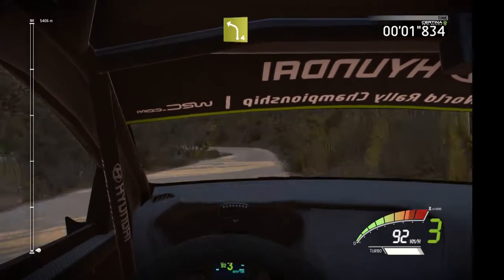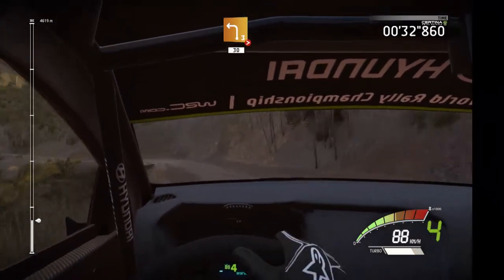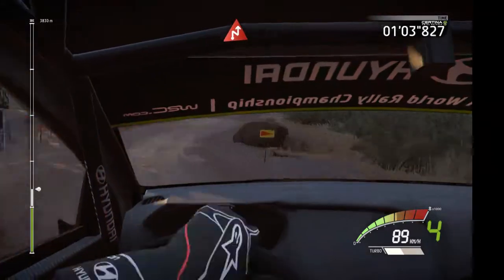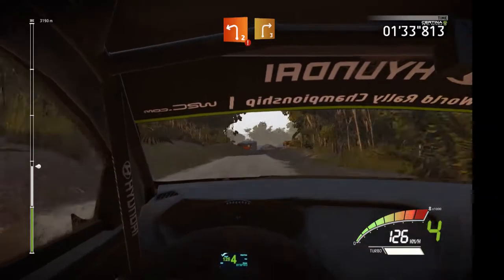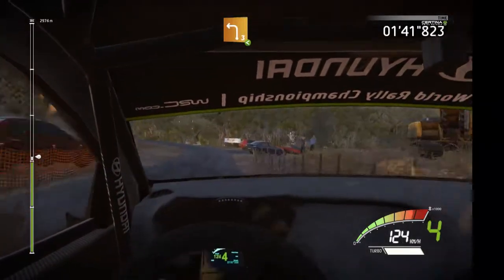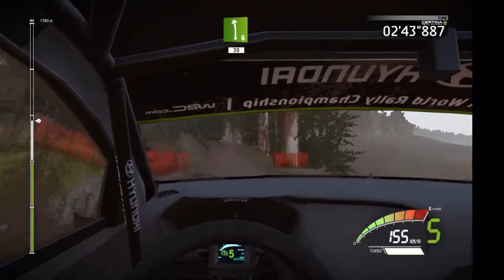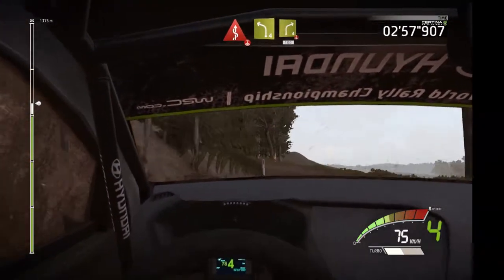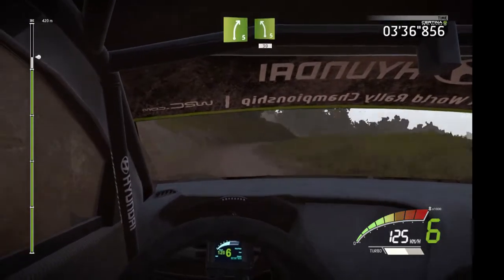I guess I just moved to WRC 7 now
I drive with a keyboard